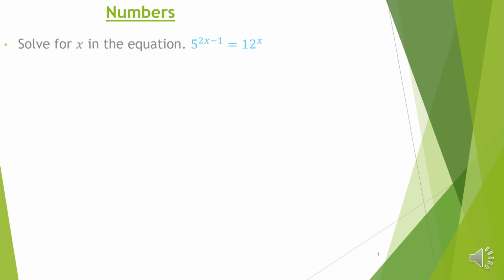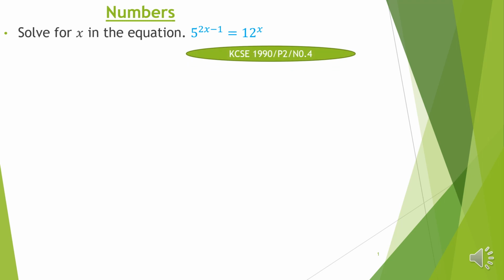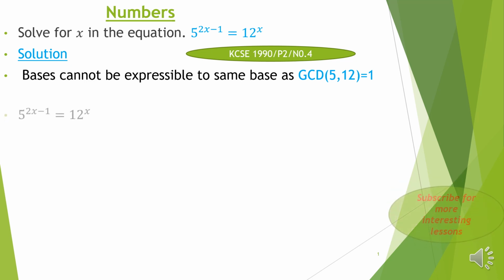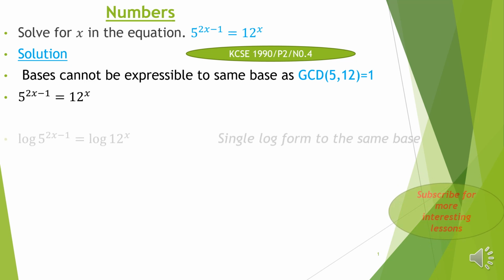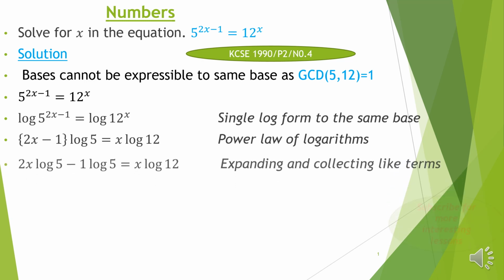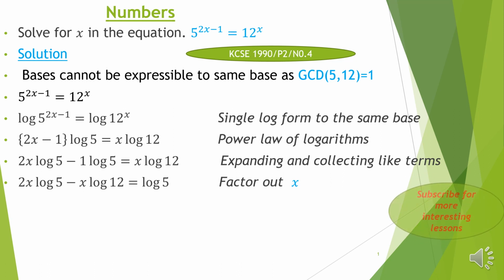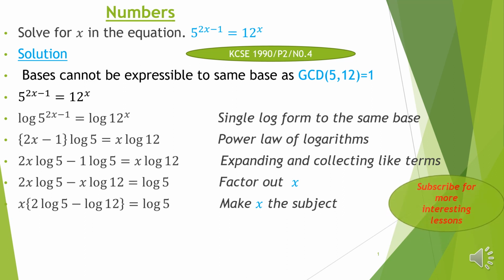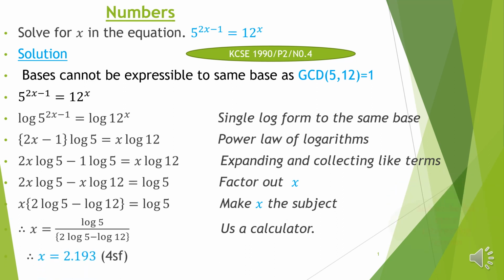How to apply logarithms in solving indices problems|Tr Oigo MSc Online Schooling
KCSE MAHEMATICS  OF 1990 NO. 4  PP2